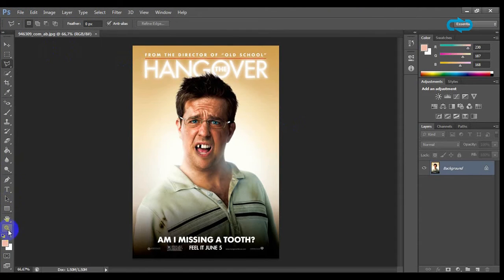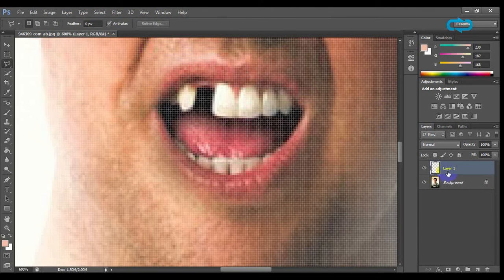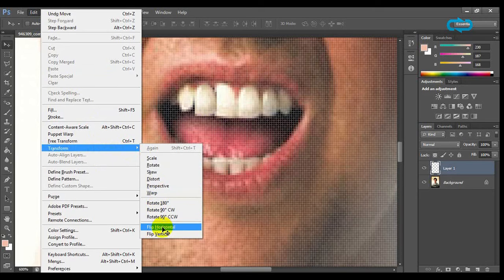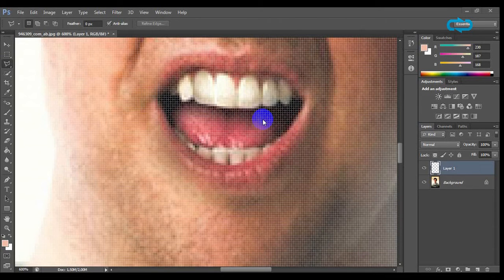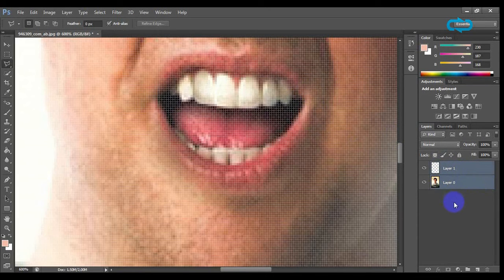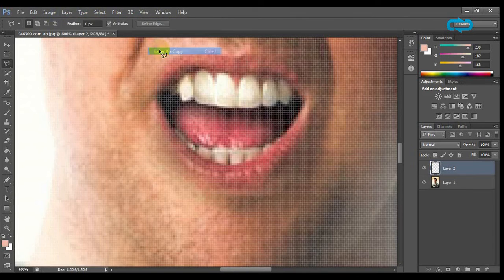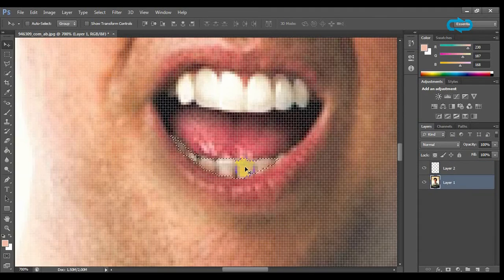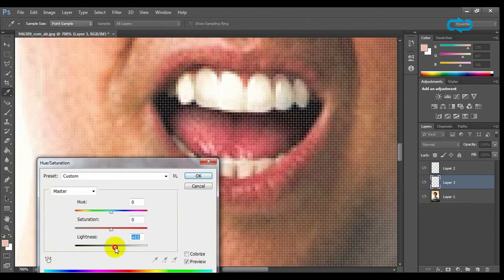Adobe Photoshop - How to replace and whiten teeth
Very useful tips to improve your pictures with Adobe Photoshop

Music bye: Josh Woodward. Song: Morning Blue